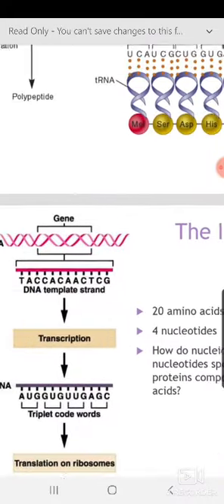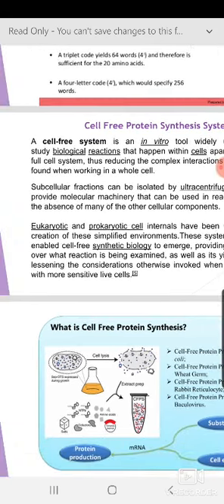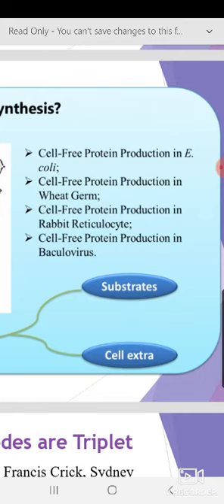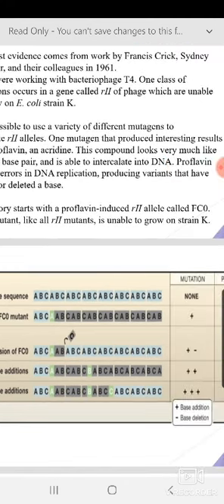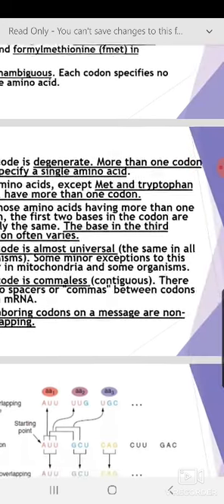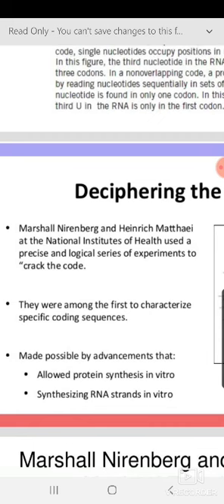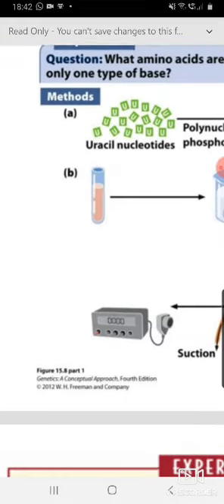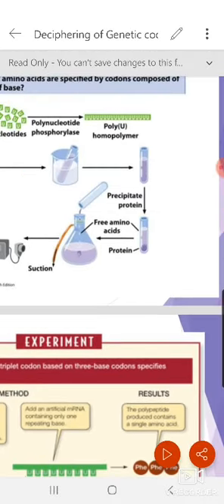Deciphering of genetic code